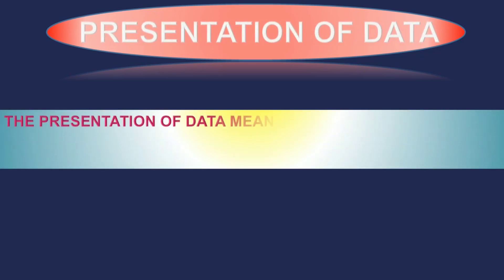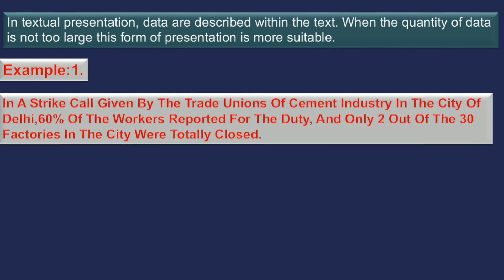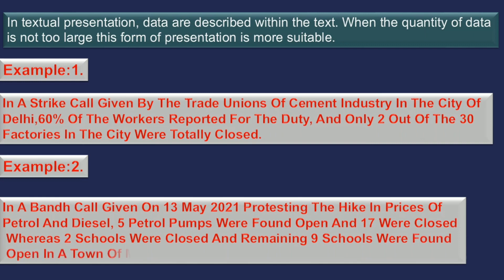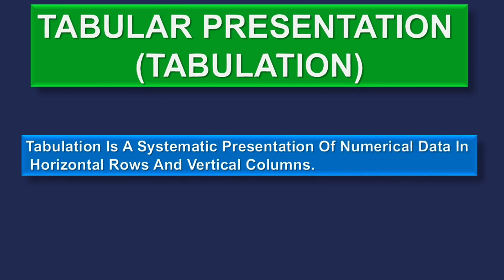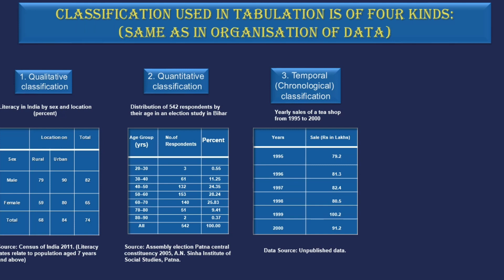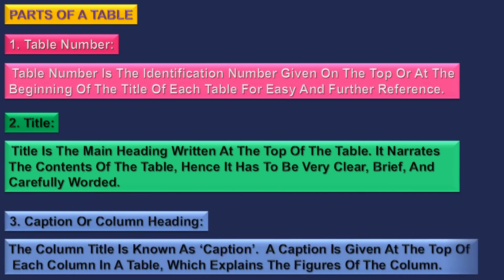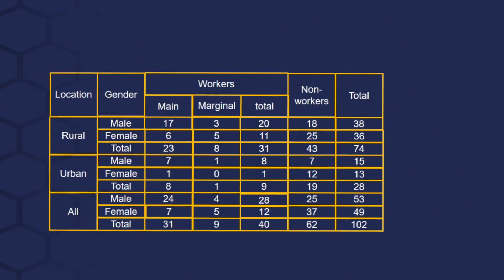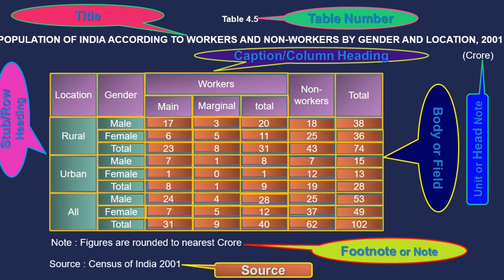Chapter:4, PART:1, Textual Presentation, Tabular Presentation, Plus One Economics Class,EC ECONOMICS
PRESENTATION OF DATA, TEXTUAL PRESENTATION, TABULAR PRESENTATION, ദത്തങ്ങളുടെ വിവരണാത്മക അവതരണം, ദത്തങ്ങള5ണ്ട പട്ടികാവതരണം, Plus One Economics,EC ECONOMICS YouTube Channel, easy animated video presentation, easy economics,